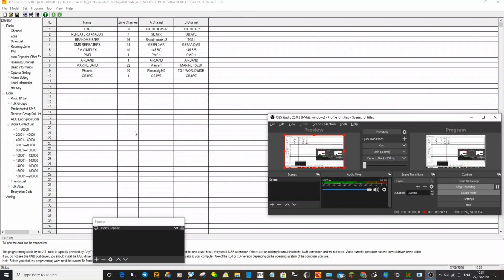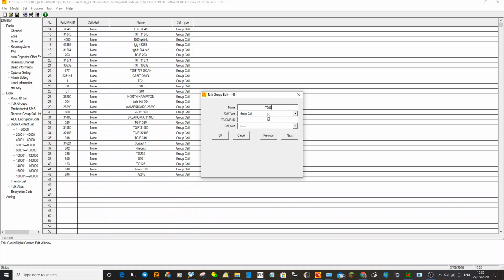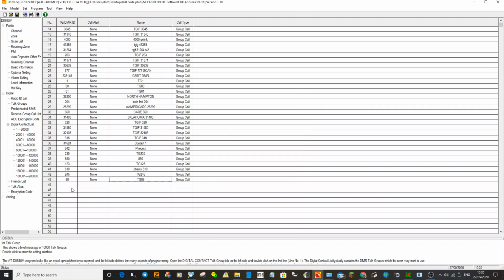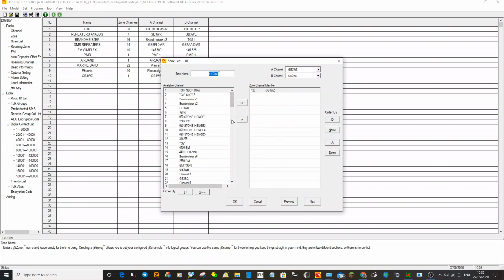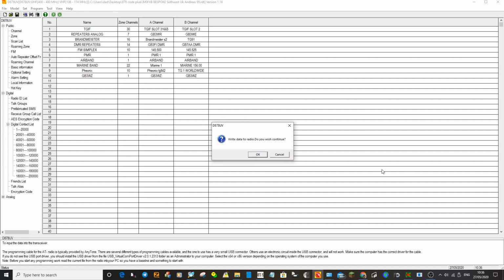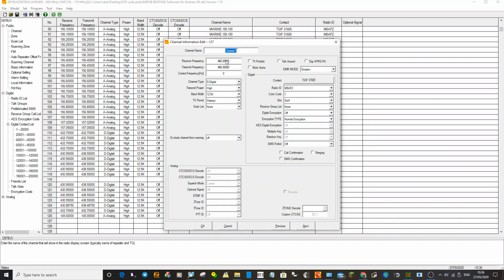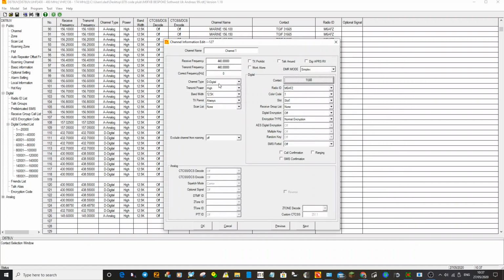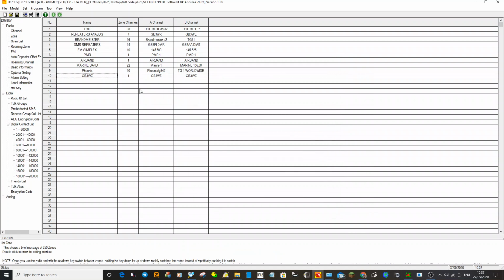ANYTONE 878 ADD A TALK GROUP TO CODE PLUG - QUICK